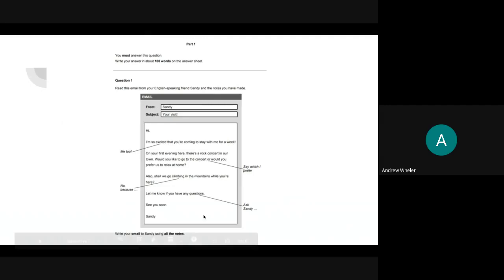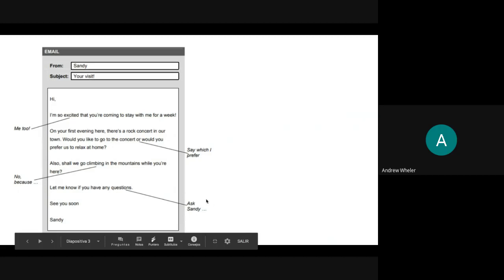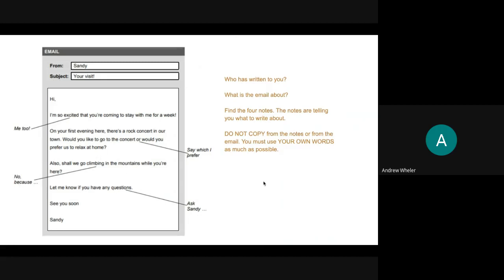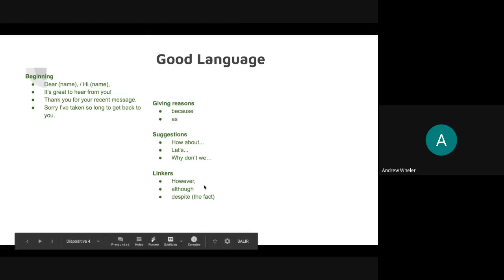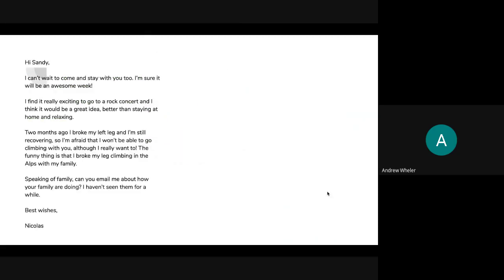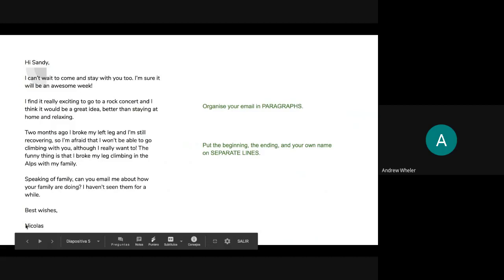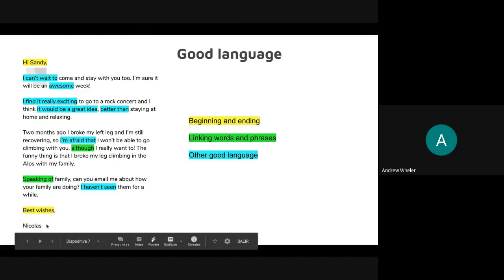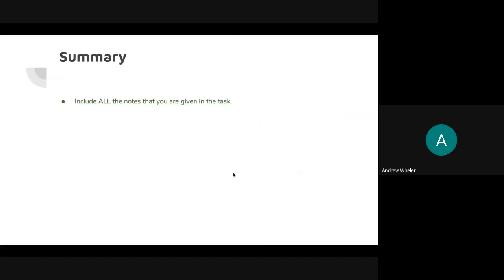PET Email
This is a tutorial on how to write an email for the PET exam.